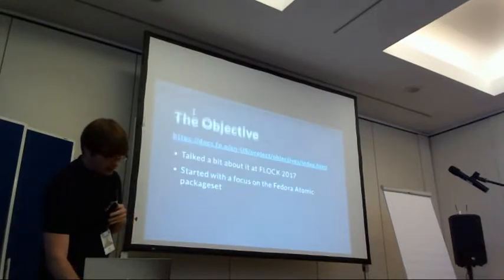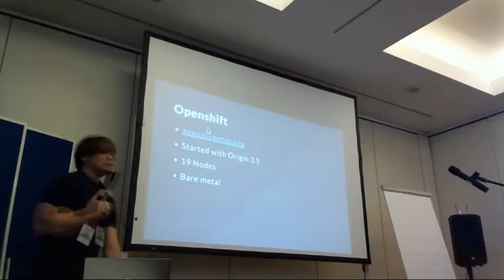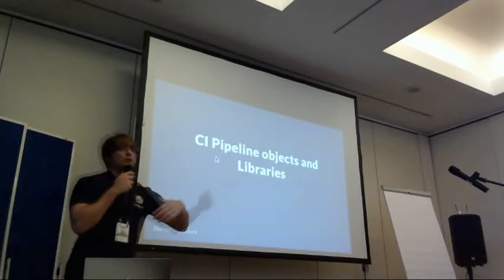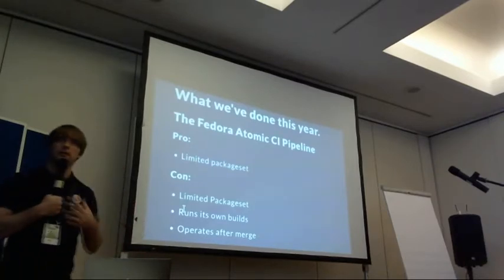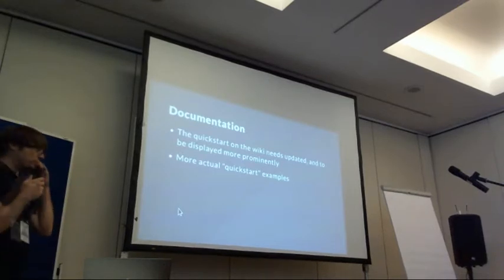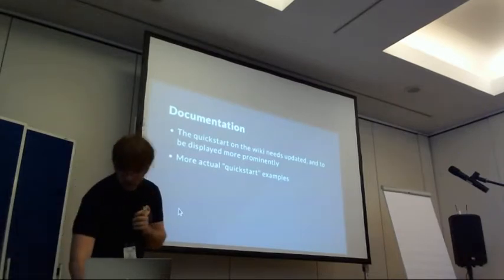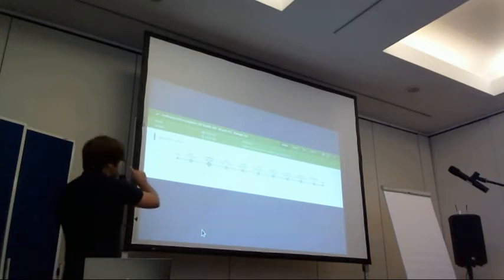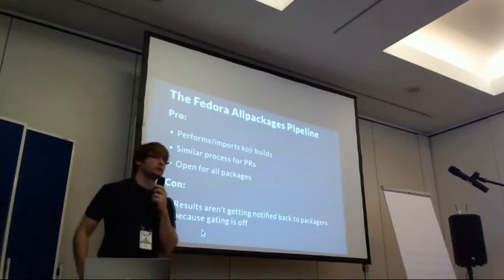Flock 2018 - Fedora CI: Process, Progress, and Infrastructure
11:30am - 12:20pm
@Hamburg 3+5

Talk: Fedora CI: Process, Progress, and Infrastructure
Presenters: Brian Stinson

Description: In this talk I'd like to highlight the work lots of folks have been doing on the package-level tests, test frameworks, and infrastructure for the Fedora CI Initiative. I'll cover the components, show how the same scheme can be used to test things other than just the distro, and talk about why "ci.centos.org" is showing up so much in Fedora logs/notifications.